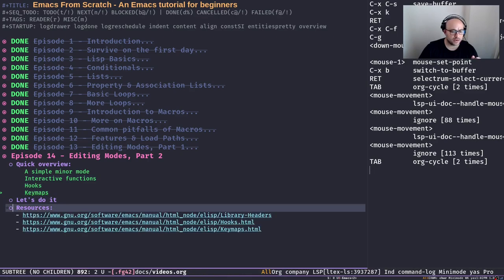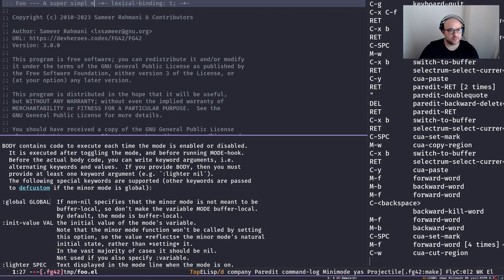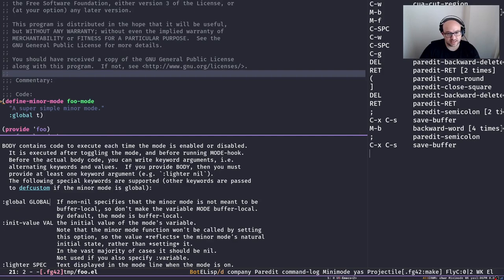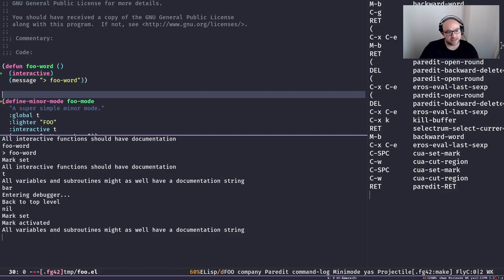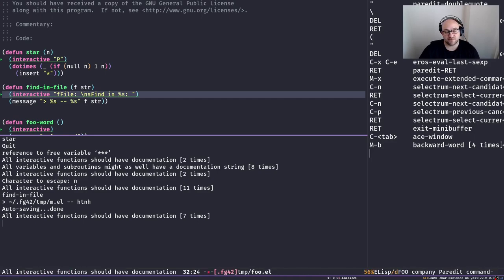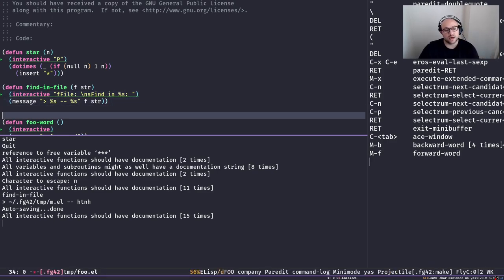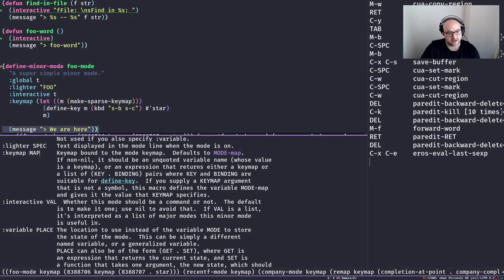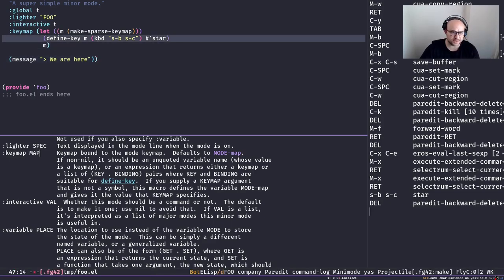Emacs From Scratch, An Emacs tutorial for beginners – 14 Editing Modes, Part 2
Learn Emacs from scratch. In this Emacs tutorial, I'll discuss one of the most fundamental concepts in Elisp, Editing Modes. No matter what you are planning to do in Emacs, eventually, you will come across major modes and minor modes. In this episode, we create a simple minor mode, and learn more about hooks, keymaps, and interactive functions.

If you're interested in what I'm doing or this video series and like to see them continue, please consider supporting me

00:00 Introduction
01:58 Minor mode
09:41 Interactive functions
22:12 Hooks
33:04 Keymaps
42:06 Buffer local minor mode